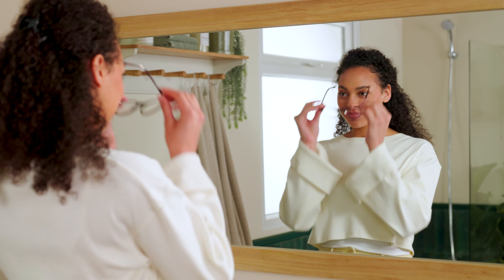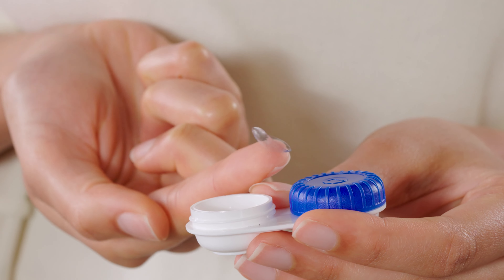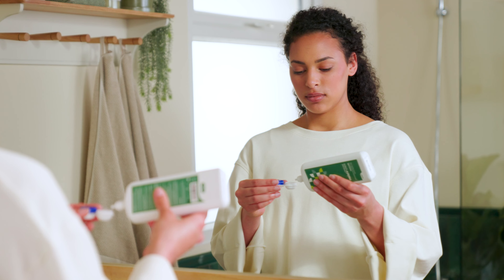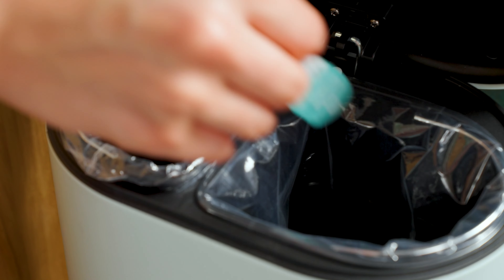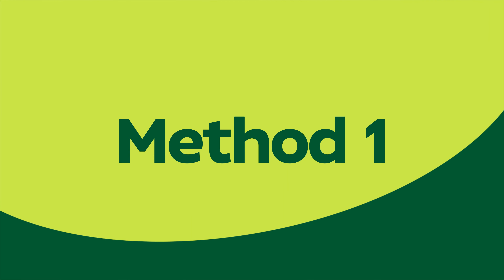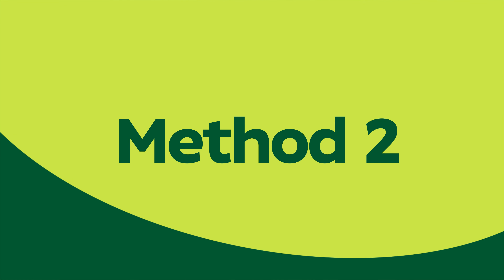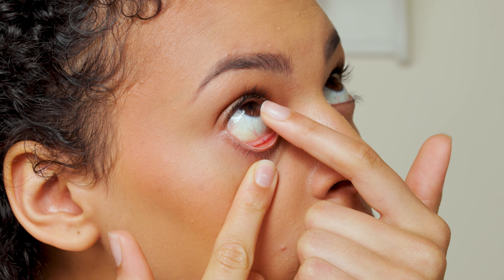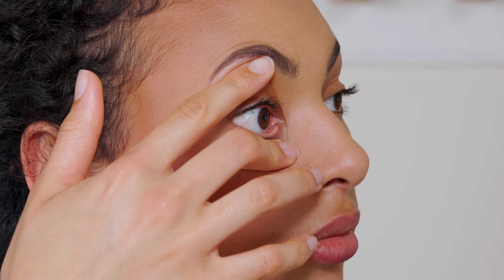How To Put In Contact Lenses | Specsavers UK & ROI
Before attempting any of these methods, it’s important to begin by thoroughly washing and drying your hands.

Whether you’re using daily disposable lenses or reusable ones, open the case or blister and gently scoop out the lens with your index finger.
Triple-check that you’re using the appropriate lens, as you may have different prescriptions for each eye.

Also make sure that the lens is oriented correctly — it should form a bowl shape. If it appears to have a "lip," it means it’s inside out. If the lenses appear dirty, give them a clean with contact lens solution before inserting them.